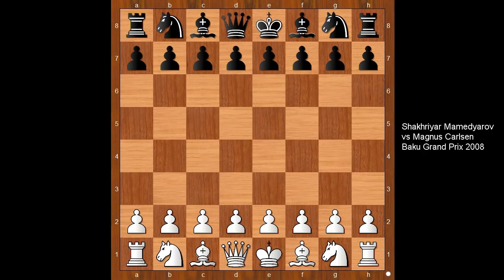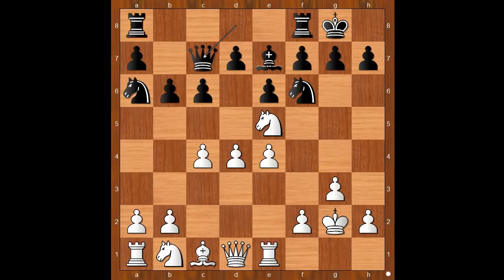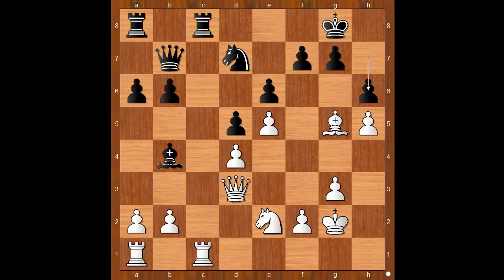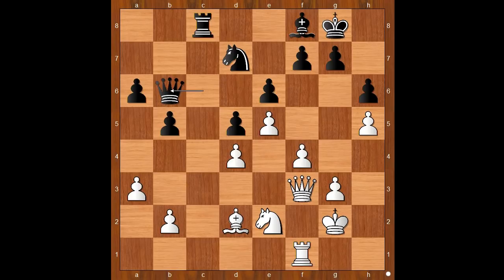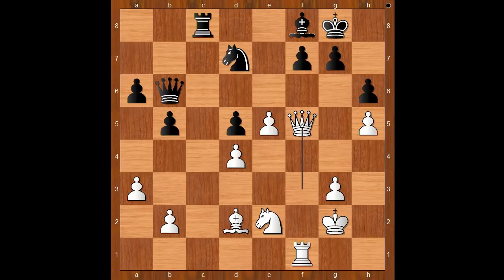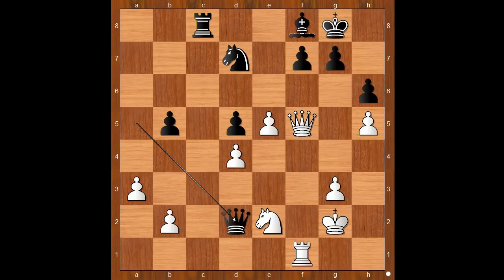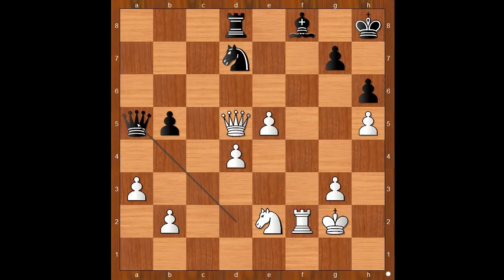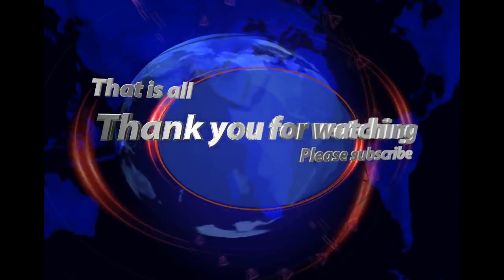On A Good Day Mamedyarov Can Beat Anyone | Mamedyarov vs Carlsen: Baku Grand Prix 2008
Game description
Shakhriyar Mamedyarov vs Magnus Carlsen
Baku Grand Prix 2008, Baku AZE, rd 4, Apr-24
Queen's Indian Defense: Fianchetto. Kramnik Variation (E17)  ·  1-0
1. d4 Nf6 2. c4 e6 3. Nf3 b6 4. g3 Bb7 5. Bg2 Be7 6. O-O O-O 7. Re1 Na6 8. Ne5 Bg2 9. Kg2 c6 10. e4 Qc7 11. Nc3 Qb7 12. Nd3 d5 13. e5 Nd7 14. cd5 cd5 15. h4 Nb4 16. Bg5 Nd3 17. Qd3 Bb4 18. Rec1 a6 19. Ne2 Rfc8 20. h5 h6 21. a3 Bf8 22. Bd2 Rc1 23. Rc1 Rc8 24. Rf1 b5 25. f4 Qc6 26. Rc1 Qb7 27. Rf1 Qc6 28. Qf3 Qb6 29. f5 ef5 30. Bc3 a5 31. Ba5 Qa5 32. Qf5 Qd2 33. Qf7 Kh8 34. Rf2 Rd8 35. Qd5 Qa5 36. Nf4 Qa8 37. Ng6